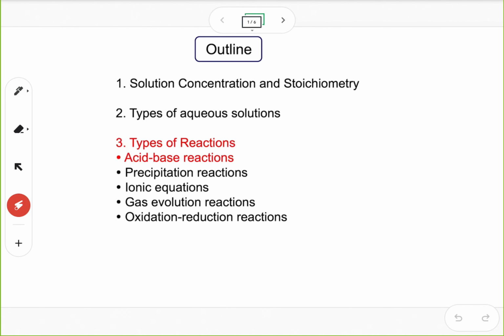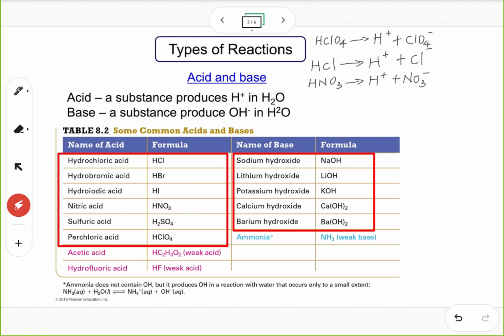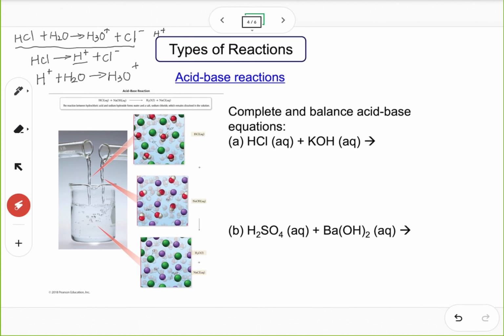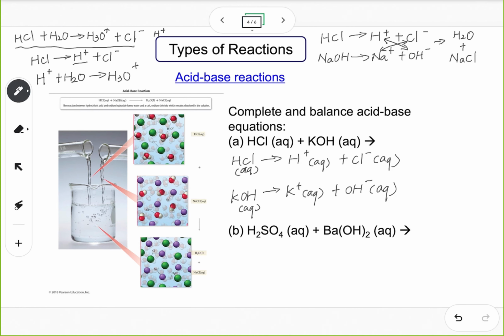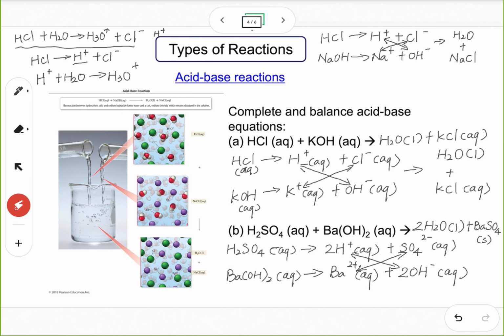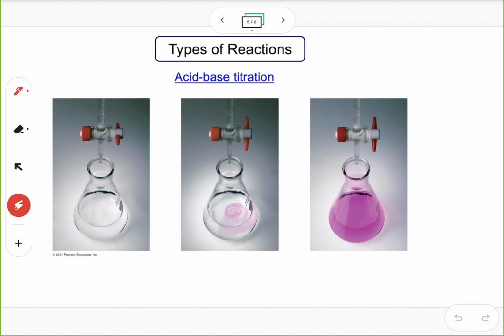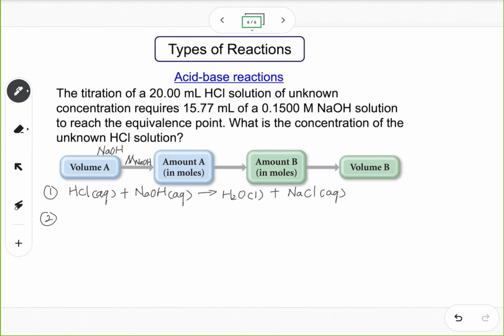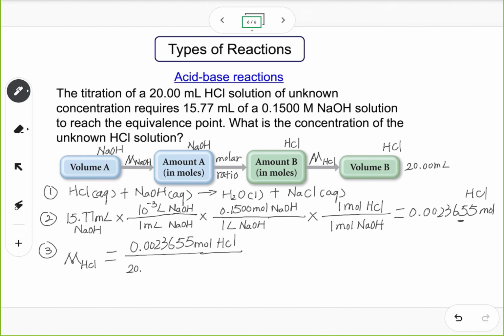Chapter 8-Video 3. Types of reactions-acid/base reactions